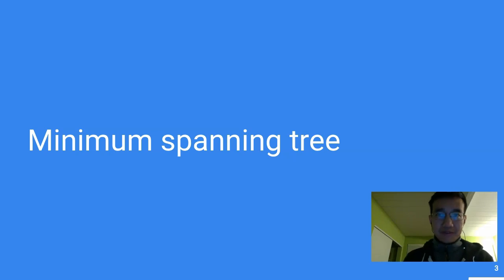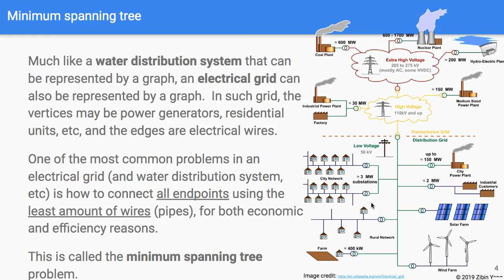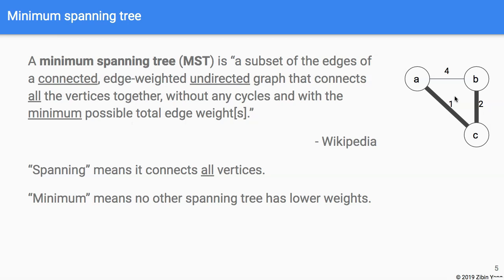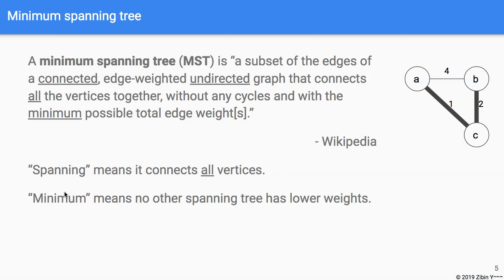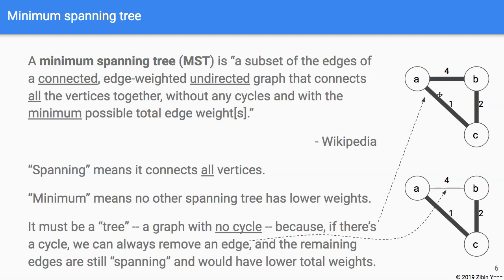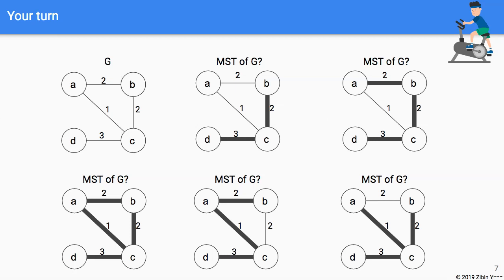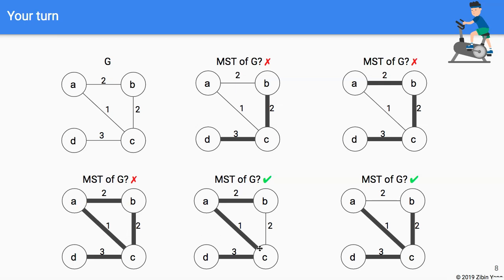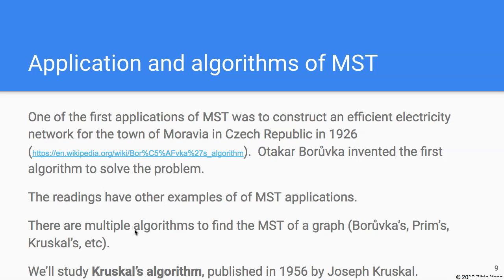CS3C, Week 11, Minimum spanning tree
We'll study one more graph problem this week, the minimum spanning tree problem, which finds the tree that connects all vertices in the graph with the smallest total weights.  While there are multiple algorithm that solves the problem, we'll study Kruskal's algorithm, which is one of the simpler ones.